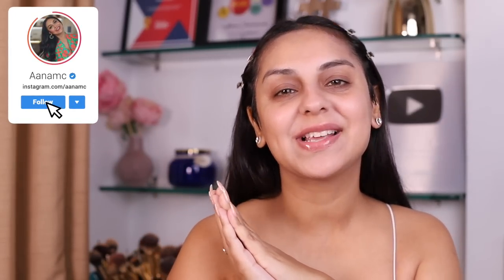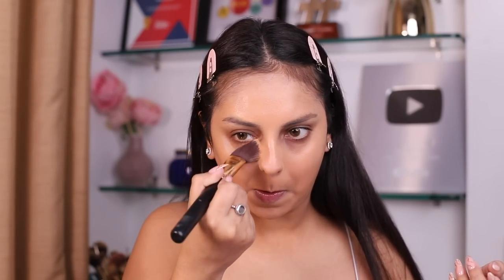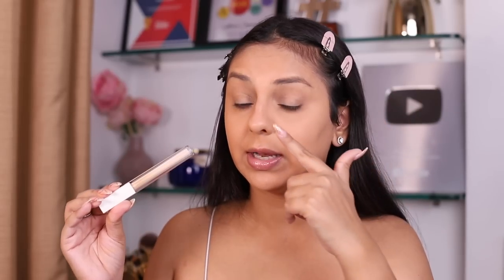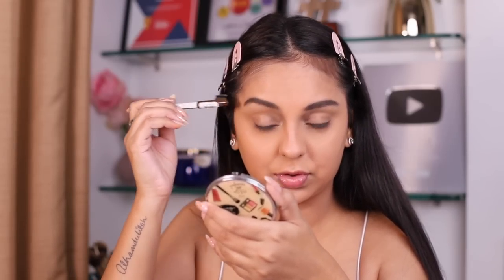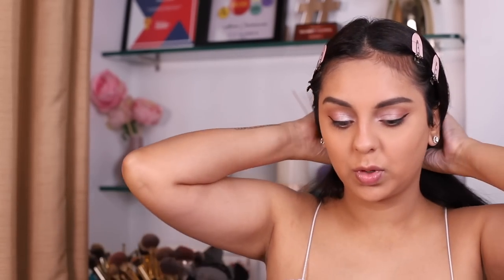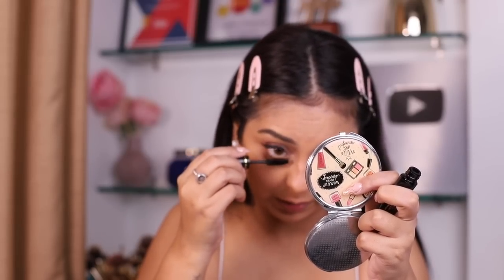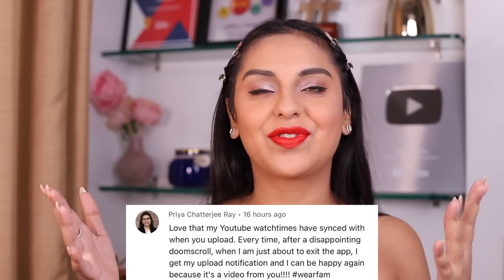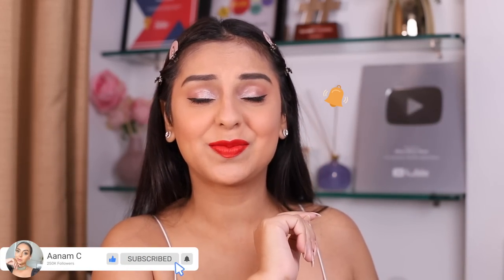I Buy The Cheapest Makeup From Nykaa | HONEST REVIEWS | Aanam C